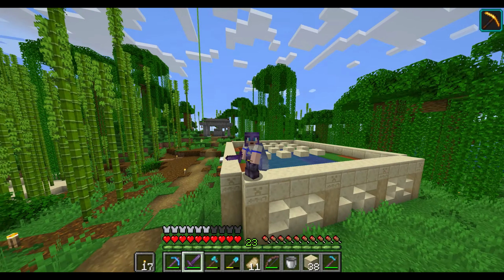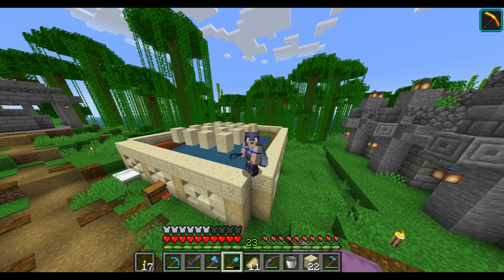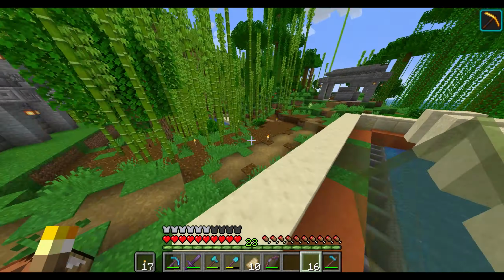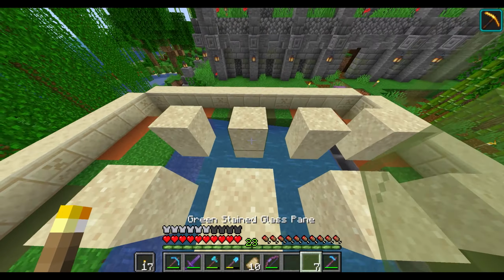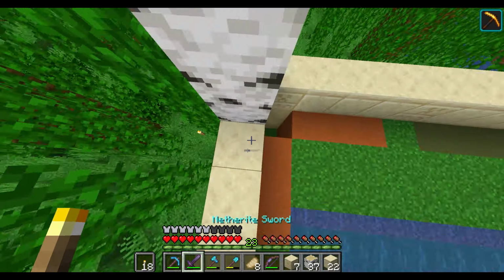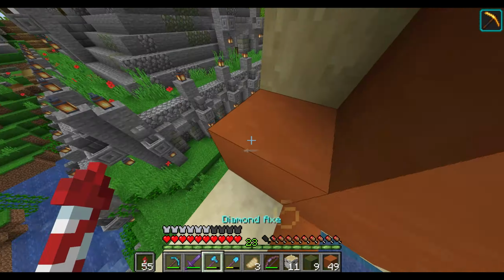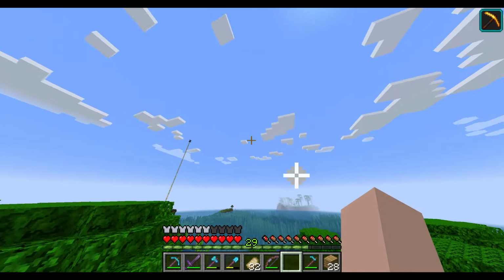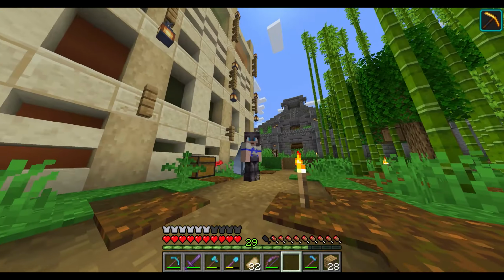Minecraft Let's Play | Ep.64 | Cactus Farm!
Hello guys and welcome back to another Minecraft let's play episode! In today's episode I will be building an effecient Cactus farm!